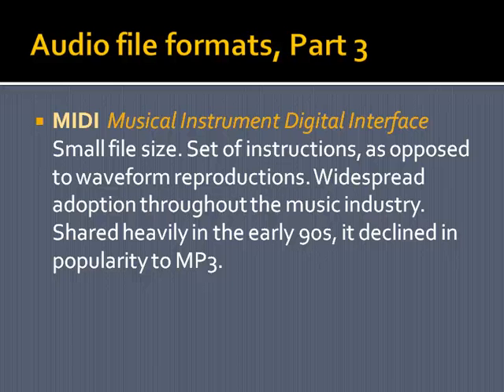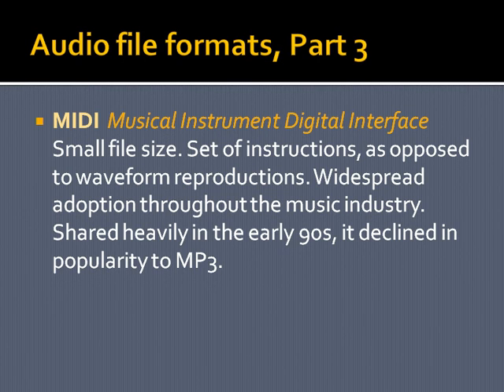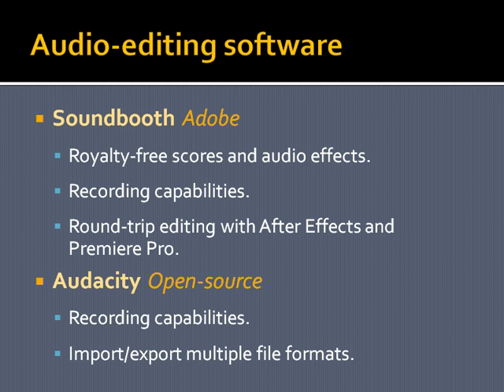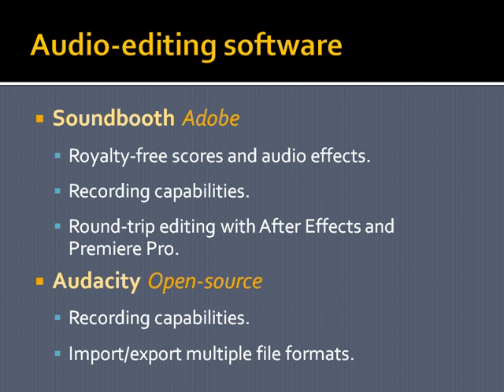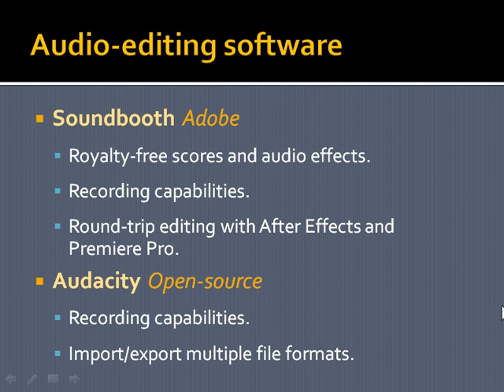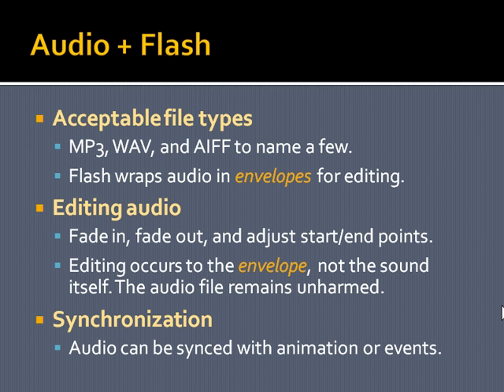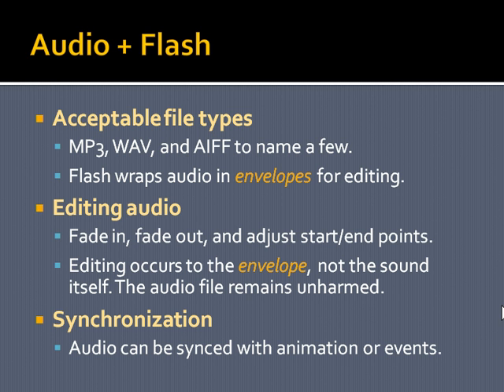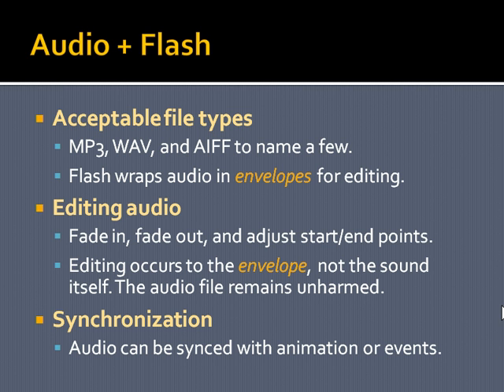Study Guide Audio, Part 2